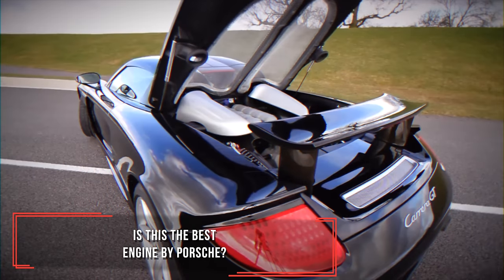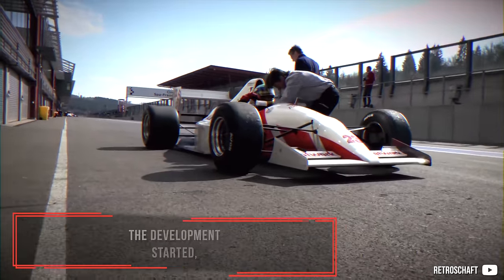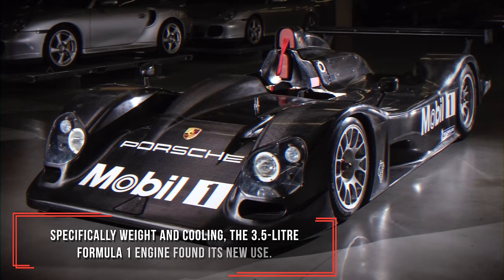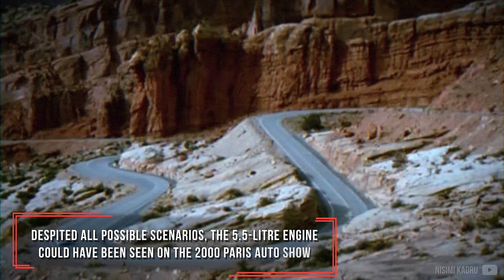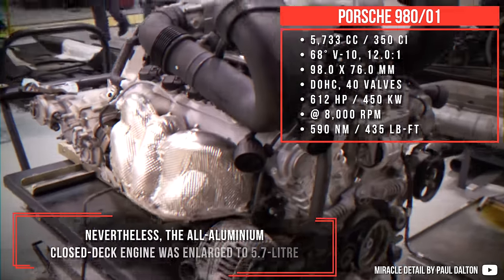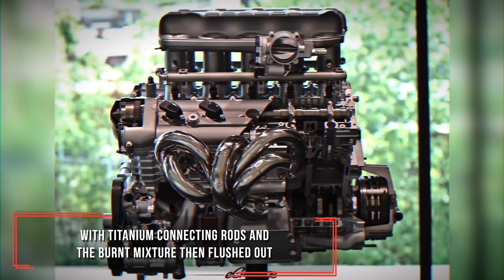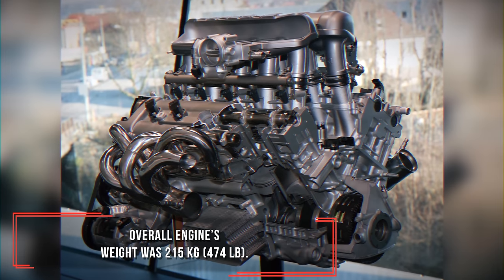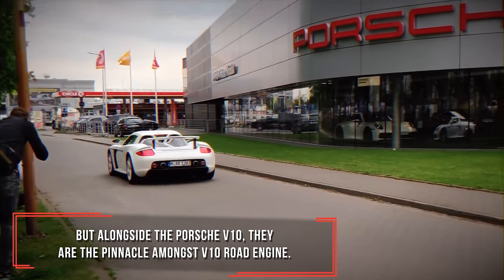How The Porsche Carrera GT Got An F1 Engine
The Carrera GT is one of those pure supercars of the beginning of the 21st century which we will never see again. It uses a stick-shift race-like transmission with an engine that has its roots in the F1. Obviously, it underwent major development and modifications, but alongside other aspects of the Carrera GT saying this car is a racecar with plates is not far from the truth.

Monero (XMR): 4294E5emhNXVhM1odiiwLFQTq6xcK7y6Z3WYt3fEUan9UqnUTvNX23tGzdgkgksx4n23na1o2rRzS4L6xLQ6RopF6q1MLAd

“Porsche 911 GT1-98 Twin Turbo Flat-6 Engine Sound - 1998 24h of Le Mans winner at FoS 2018!” by 19Bozzy92

“Miracle Detail present - The Ultimate Engine out Detail on a Porsche Carrera GT!!!” by Miracle Detail by Paul Dalton

“Porsche Carrera GT SCREAMING V10 Sounds! - Accelerations, Revs, OnBoard, Exhaust & More!” by NM2255 Car HD Videos